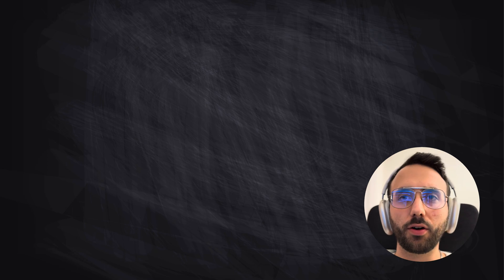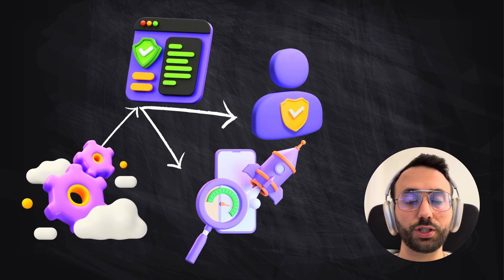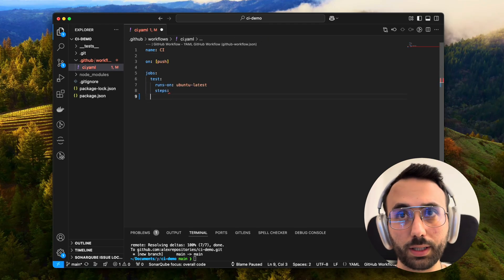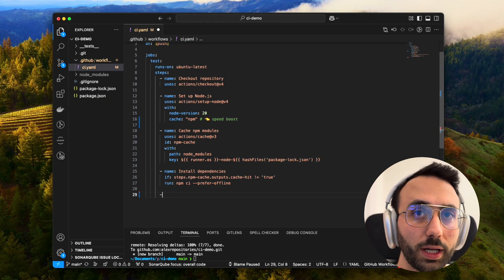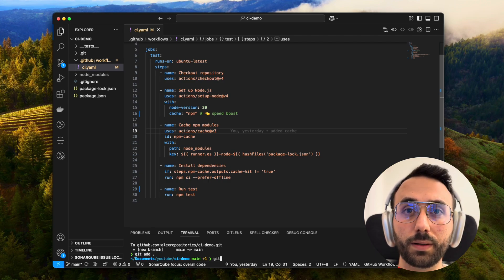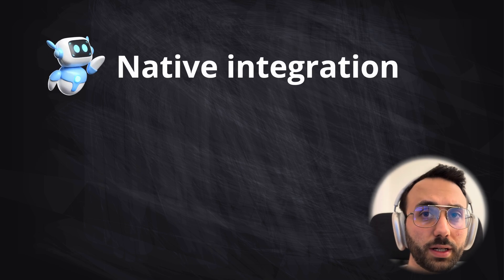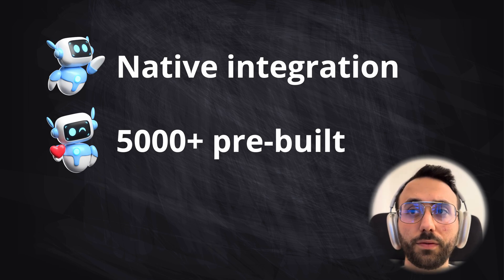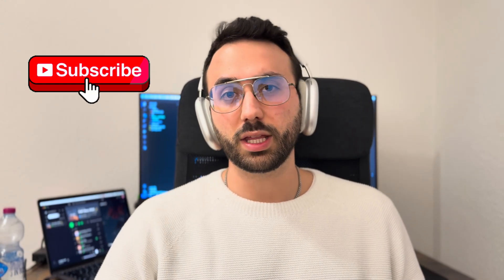How To Create CI CD Pipeline In Github In 5 Minutes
Tired of manual testing and deployment headaches? Learn how GitHub Actions can transform your workflow from "code to production" in minutes—no DevOps experience required!

Why CI/CD?
✅ Eliminate human errors with automated testing & deployment
✅ Ship code 10x faster by slashing manual tasks
✅ Boost code quality with instant feedback on every commit

In this tutorial, you’ll learn:
🔧 Set up GitHub Actions in your repo (beginners welcome!)
⚡ Build a CI pipeline to run tests automatically
💡 Pro Tip: Cache dependencies

👇 Drop a comment if you want:
→ A Kubernetes/ArgoCD deep dive
→ Cloud-specific guides (AWS, GCP, Azure)
→ Advanced optimization hacks

👍 Like if this saved you 100+ manual deploys